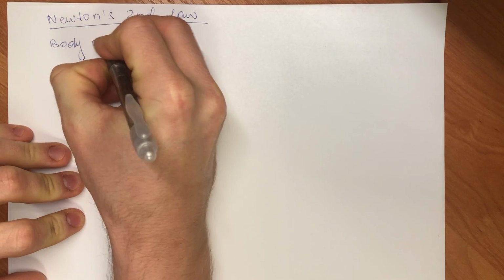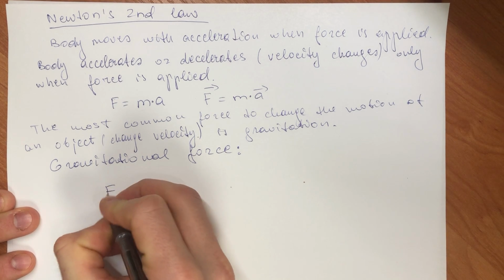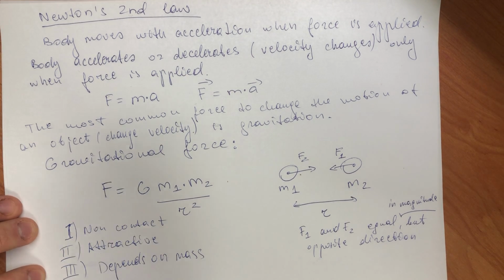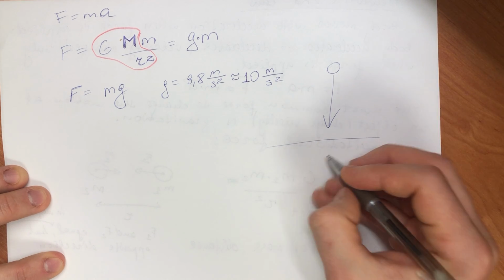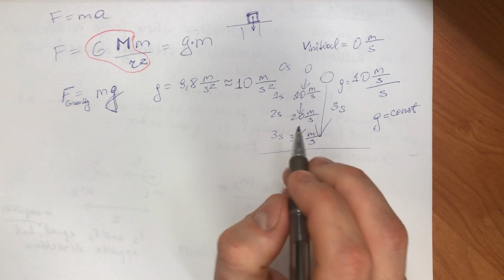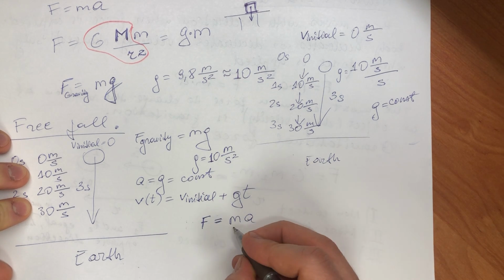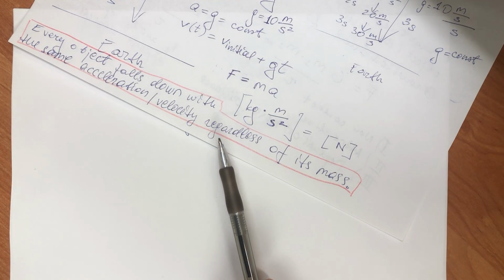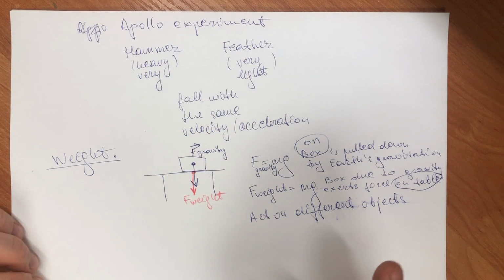General Physics. Lecture 2 (Part I). Newton's Second Law of Motion.